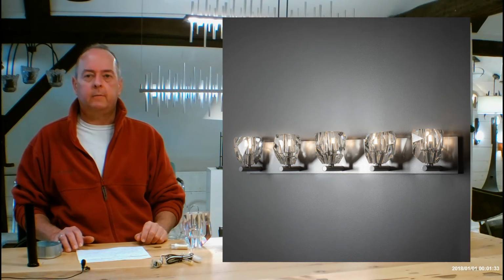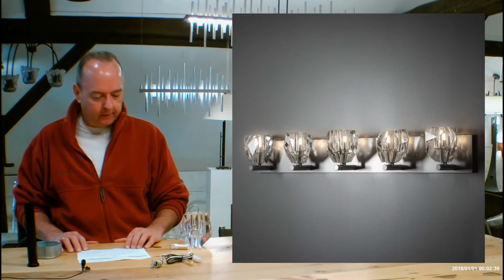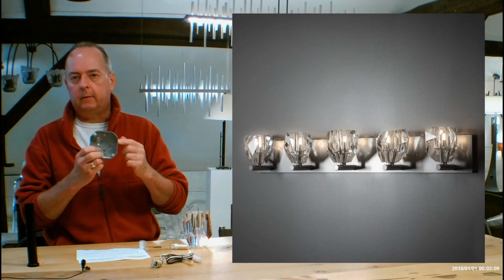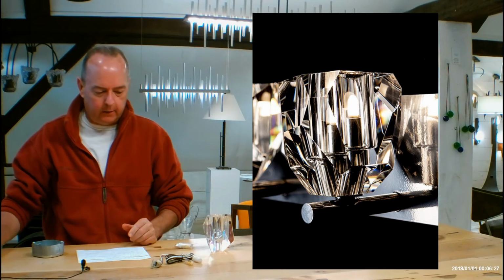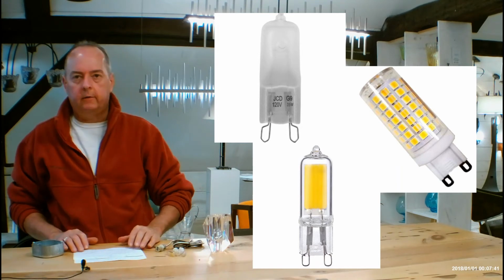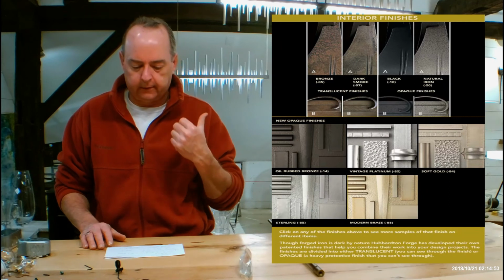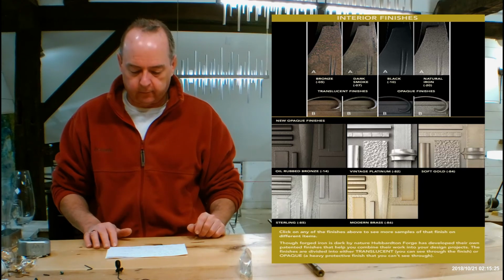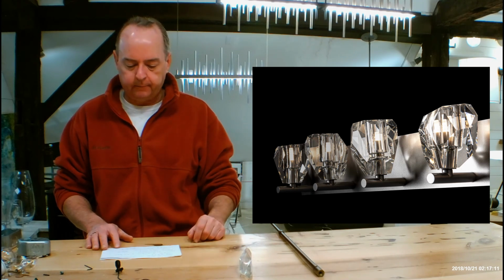Hubbardton Forge Gatsby 5 Light Bath Sconce 201323